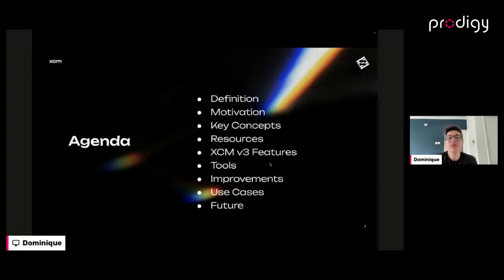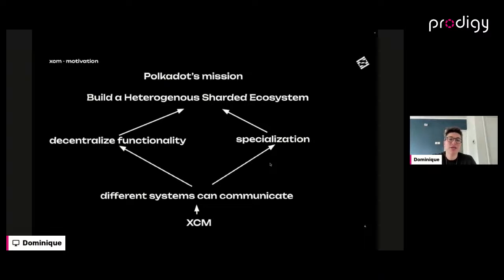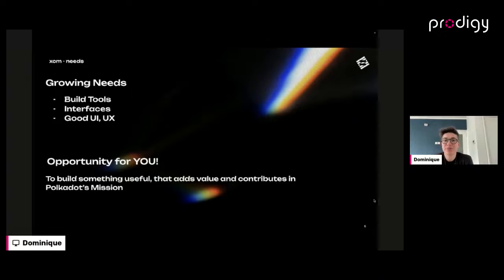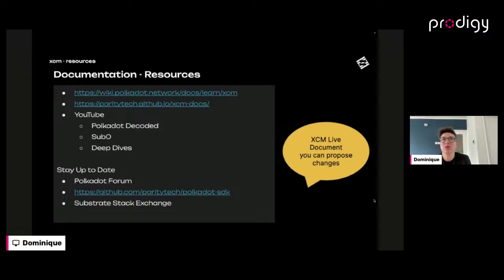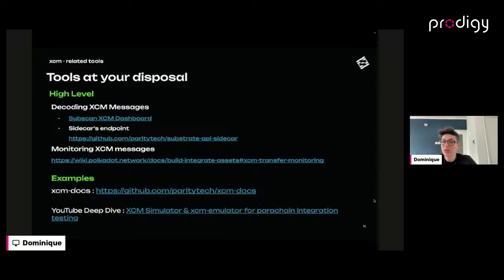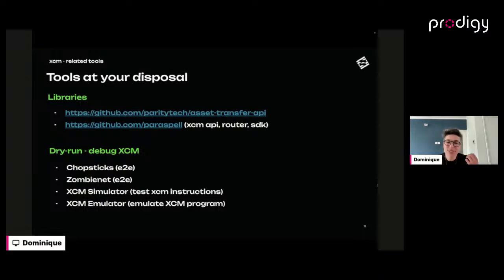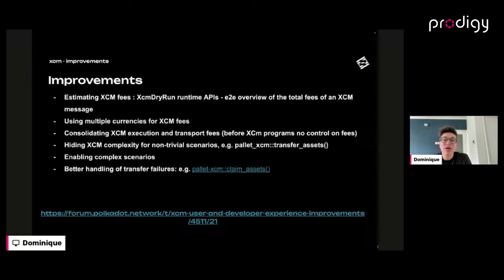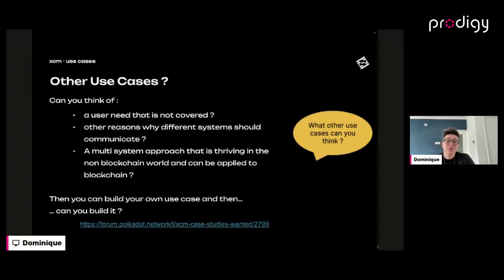Workshop: XCM - Basic instructions, examples and use cases | Polkadot Prodigy 2024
Workshop: XCM  - Basic instructions, examples and use cases by Dominique Saripapazoglou

About Prodigy
Polkadot Prodigy is a community-driven initiative
We aim to promote and educate on Polkadot technology through hackathons, workshops, and courses.